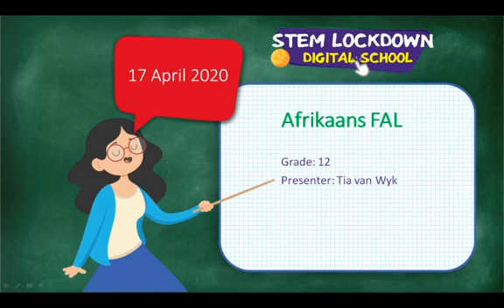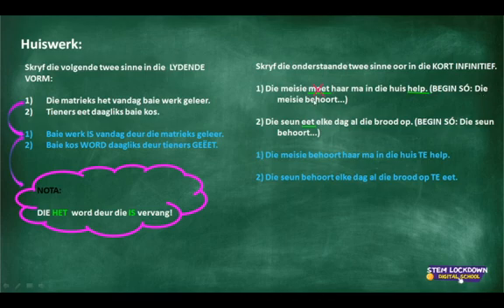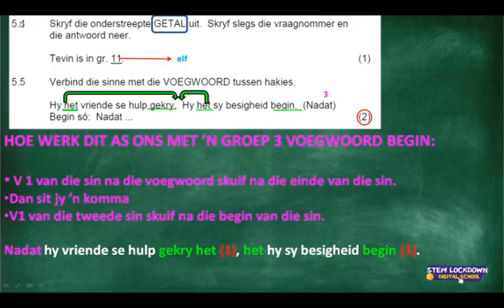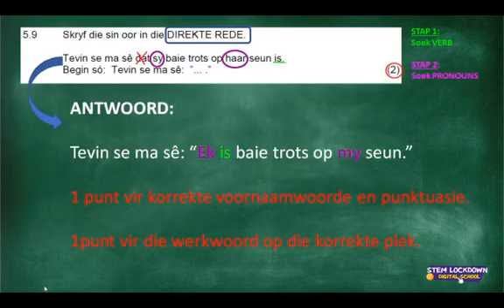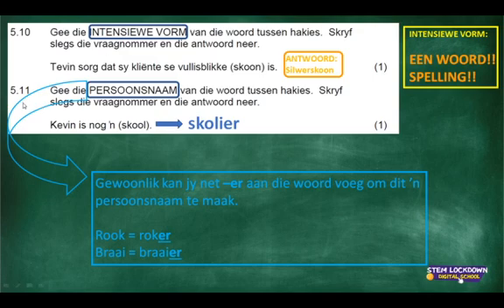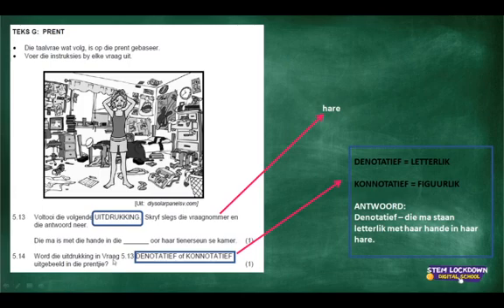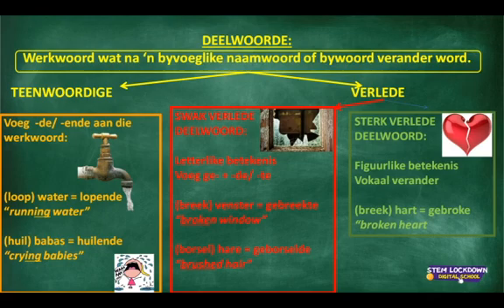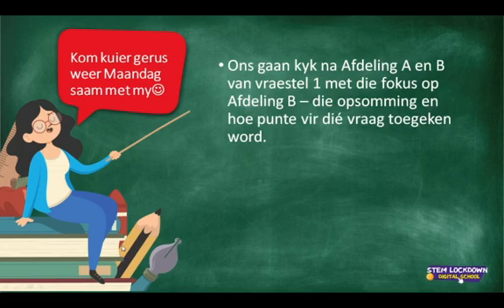Grade 12 - Afrikaans FAL | Vraestel 1 Afdeling C